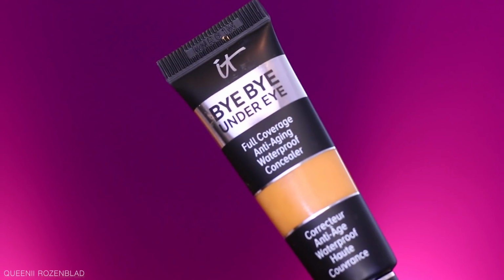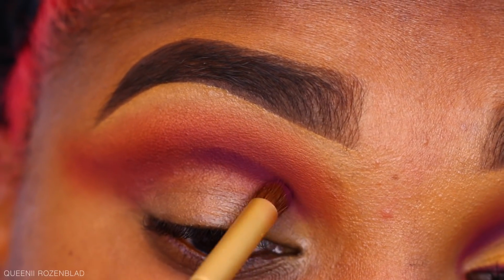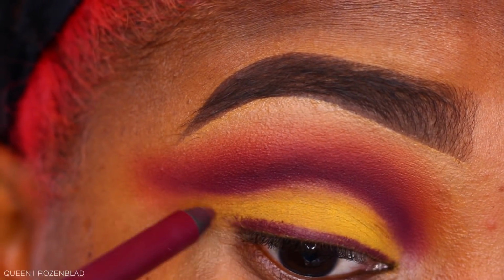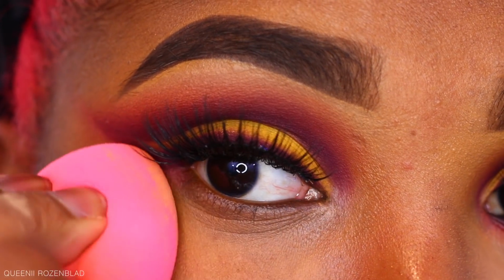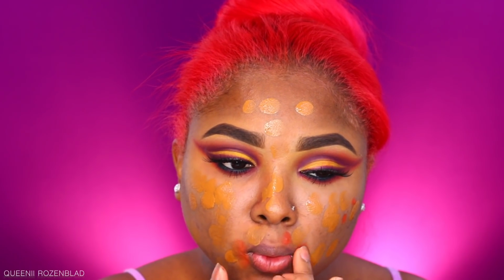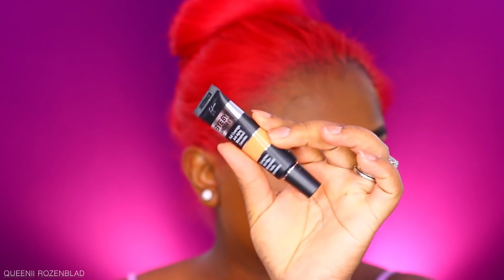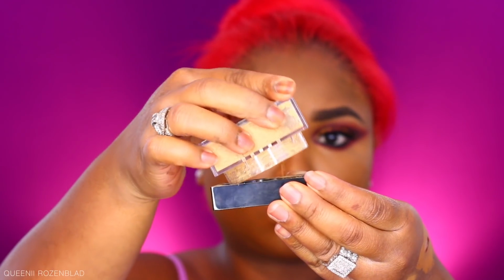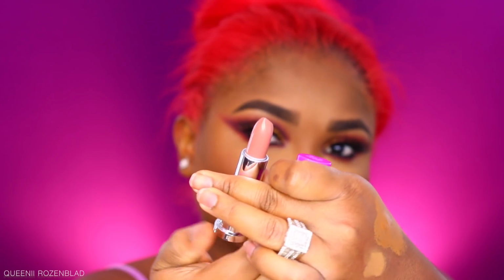Full Face Makeup tutorial - Dramatic smoked out soft cut crease - Fall makeup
▷BROWS:
La Girl brow pomade - soft black
It cosmetics concealer - deep tan

▷EYES:
Revolution pro - regeneration trends mischief mattes palette
jun&co 3 d lashes
urban decay glide eyeliner - zero
smashbox mascara - superfan
maybelline loose finishing powder - medium deep

▷FACE:
Lancome prep & matte
Maybelline fit me foundation - coconut
Maybelline loose finishing powder- medium deep and deep
Maybelline fit me pressed powder - truffle
colourpop blush - fun with friends
▷LIPS:
Urband decay - bun bun
Urban decay 24/h glide on lip liner - conspiracy
Urban decay hi fi shine gloss in fuel and shadow heart

Lancome setting spray

▷MY filming equipment  :
(affordable lighting) -
Ring light:
 Umbrella lights :

Camera I use
Lense I use :

 I only recommend products or services I use personally and believe will be good for my viewers. I am disclosing this in accordance with the Federal Trade Commission guidelines concerning the use of endorsements and testimonials in advertising.